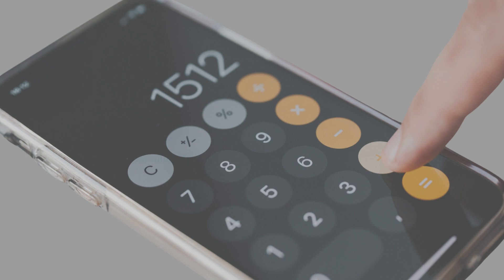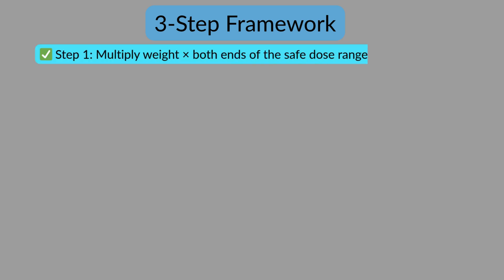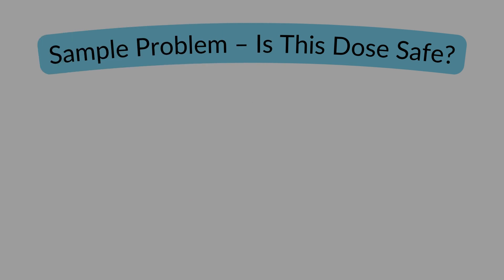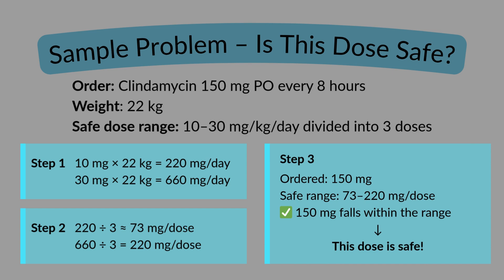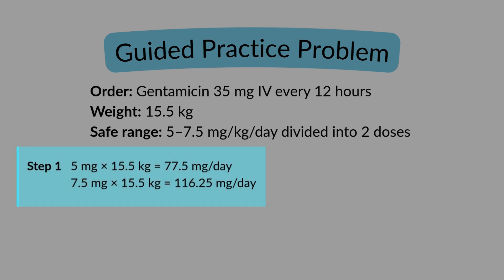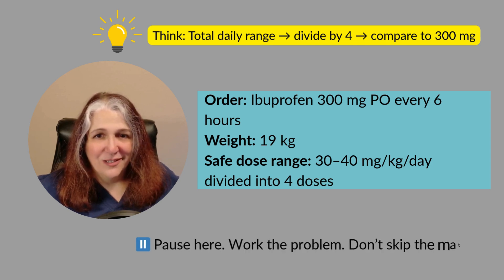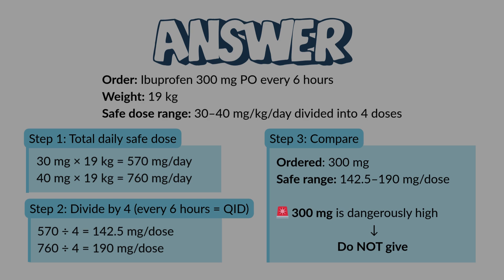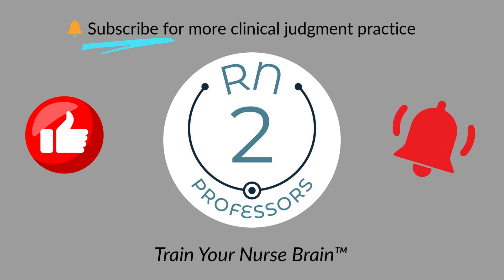Pediatric Dosage Calculation—Dimensional Analysis Tutorial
Learn how to calculate dosages in pediatric nursing to ensure medication safety and prevent harm. This step-by-step guide will help nursing students master pediatric medication calculation and understand weight based dosing. Ace your nursing math and protect your patients!

In this episode of Medication Calculation with Dimensional Analysis, we break down real NCLEX-style pediatric problems step by step. You'll learn how to:

👉🏻 Identify safe dose ranges by weight
👉🏻 Use dimensional analysis to solve with confidence
👉🏻 Recognize when a dose is dangerously high—or too low to be effective
👉🏻 Apply critical clinical judgment to protect your smallest patients

✅ Perfect for nursing students, NCLEX prep, or medication safety reviews.

💡 Nurse Educators: Use this video to support clinical judgment in class. Teaching tips and downloadables coming soon at RN2Professors.com

💡 About RN2Professors:
We teach you how to use clinical judgment, not just memorization. Learn to connect the classroom to the floor with CJMM, concept-based cases, and NCLEX-level reasoning.

✨ Connect with @RN2Professors on TikToK, Instagram, Threads, and Facebook
🎧 Listen to our podcast: RN2Real Talk - on Spotify or YouTube

❓ Have a question about clinical thinking, study tips, or NCLEX prep?
Post it in the comments — we'd love to help!